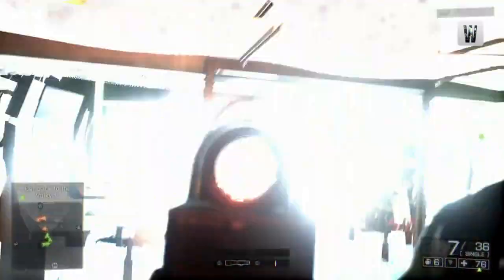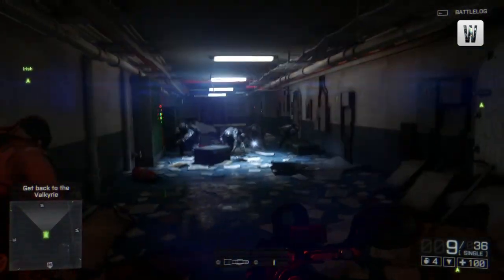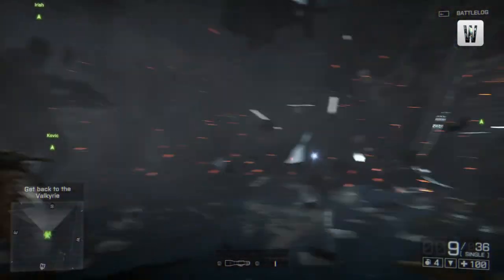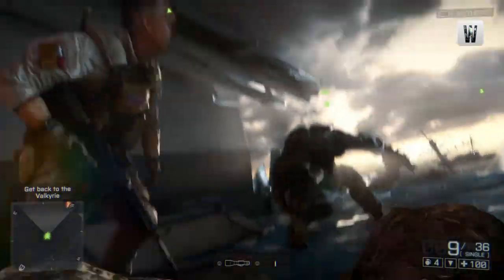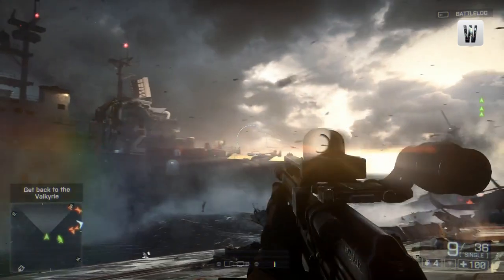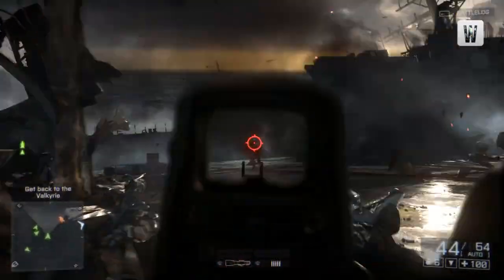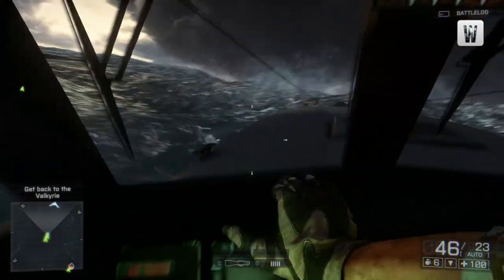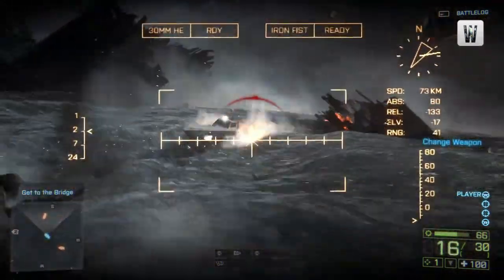► NEW PREMIUM DLC NAMES REVEALED | Battlefield 4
CAN WE SMASH 500 LIKES GUYS?!
Potential DLC names from BF4 were leaked and reported last night by BATTLEFIELDO

Promote your PSN, Xbox, PC Clans and Battlelog Platoons.
Get your gaming community online with Free clan hosting!